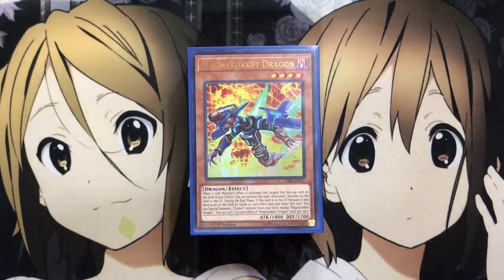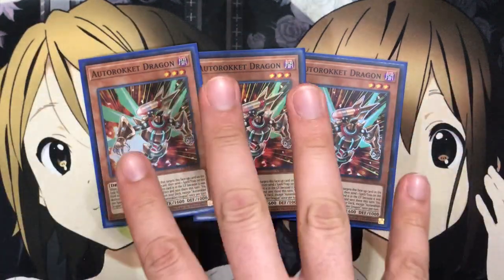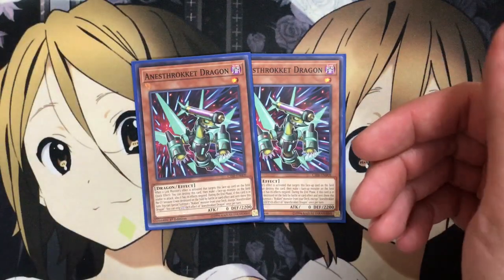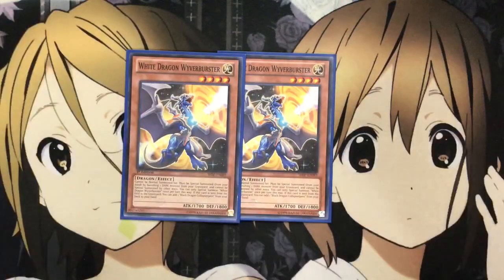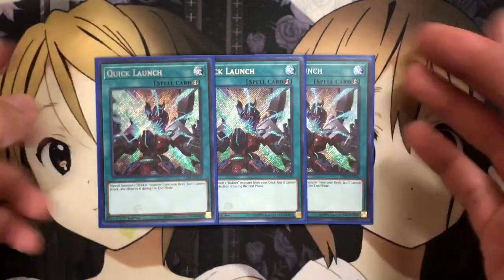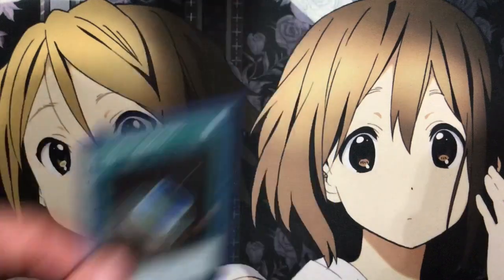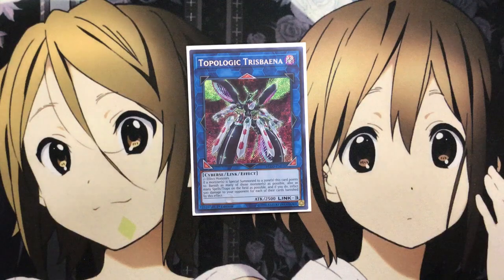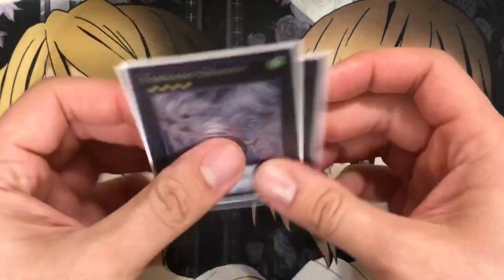My Rokket Yugioh Deck Profile for May 2018